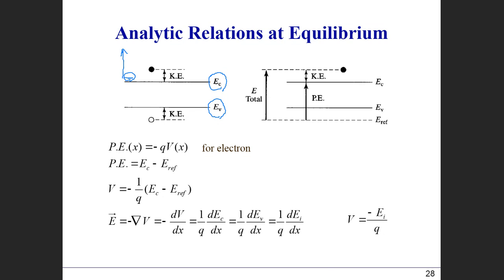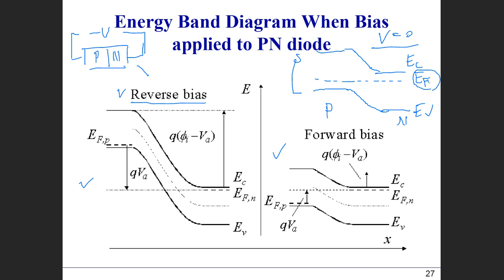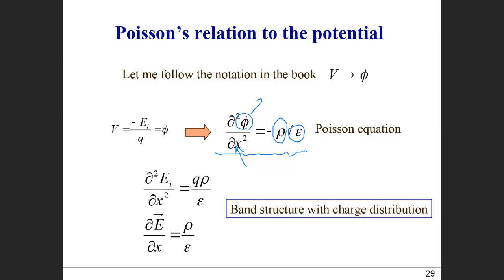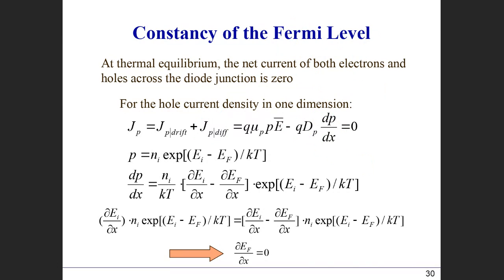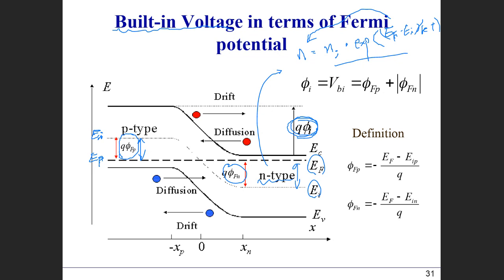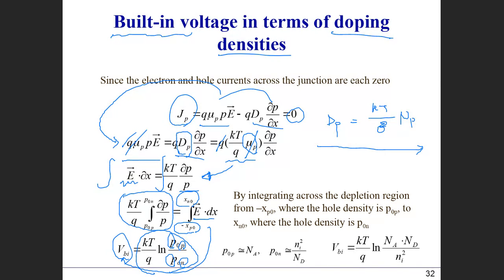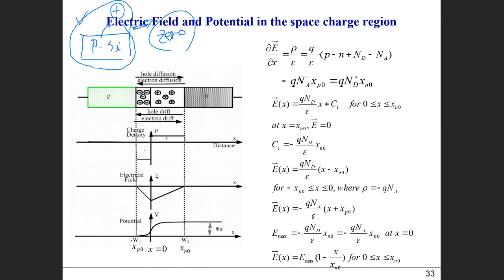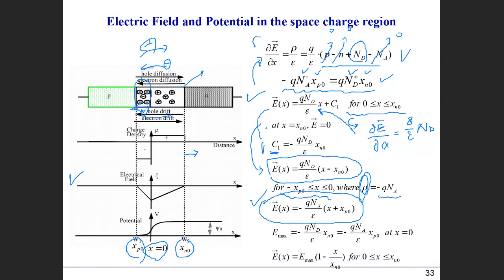semi lecture 2